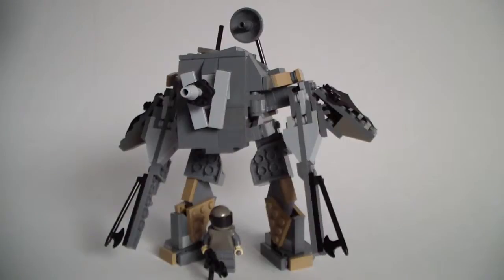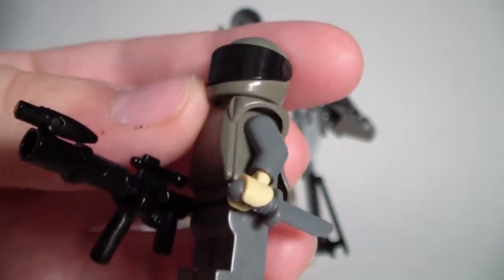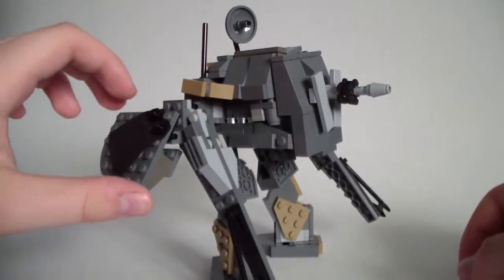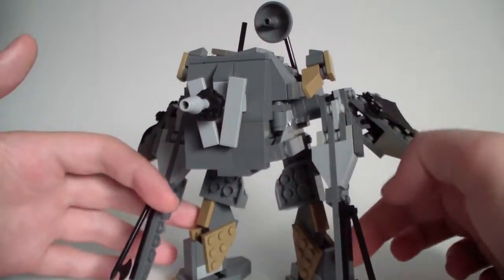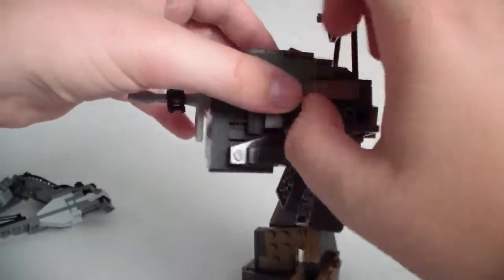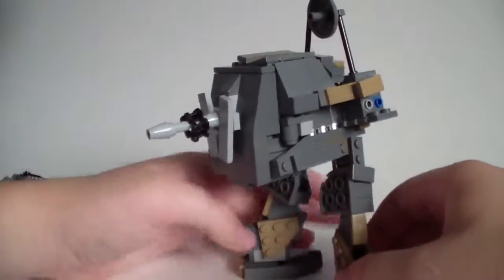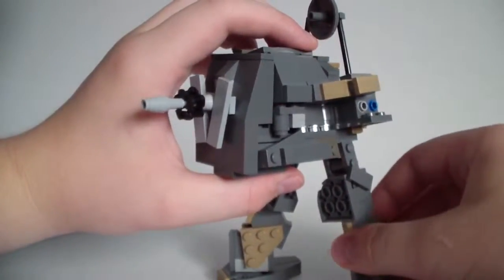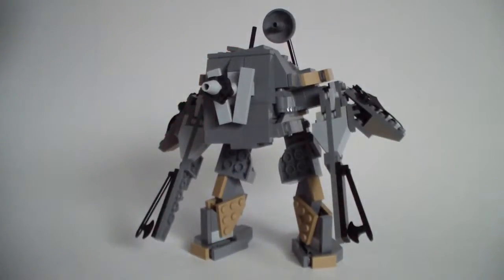MOC Showcase: Papillon (Mech)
I felt like building a machine.